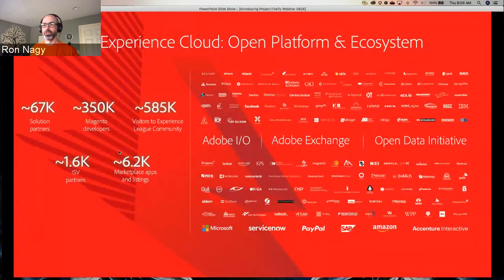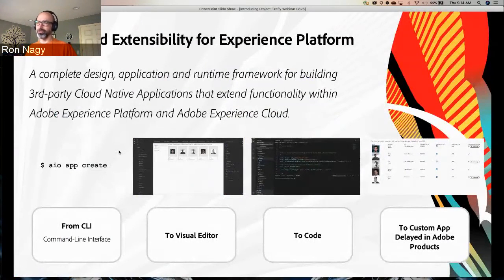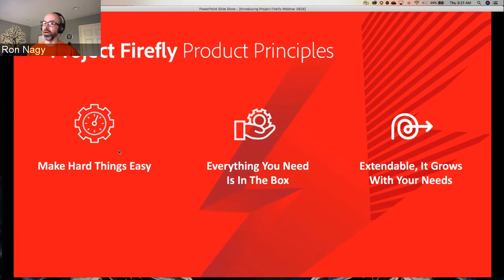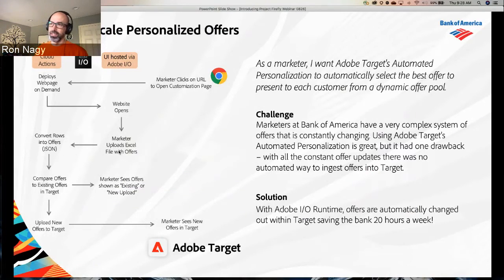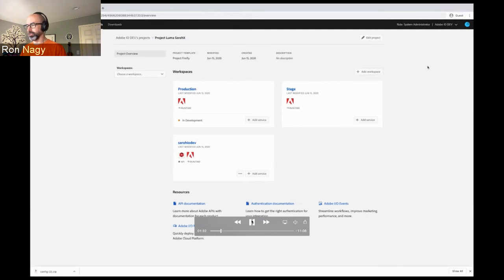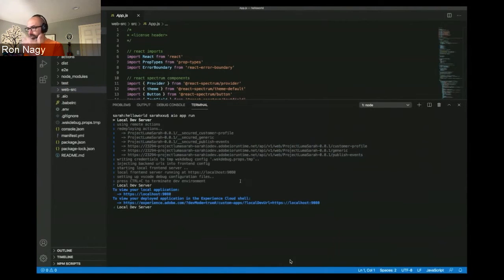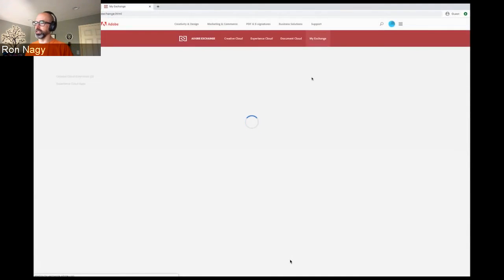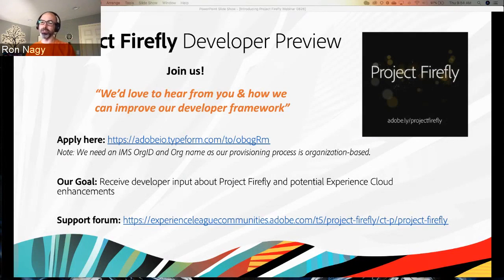Introducing App Builder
This App Builder tech talk aims to explore what’s possible as well as answer questions from our customers & partners.  Join us to learn more about how App Builder enables you to build cloud native applications to empower your employees. You’ll learn about common use cases as well as a peek on how to get started building with App Builder.